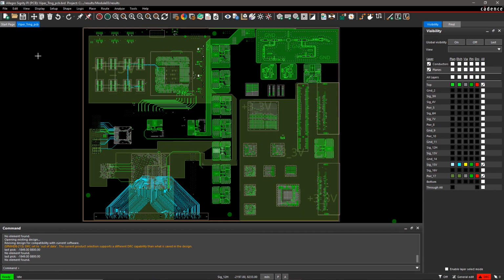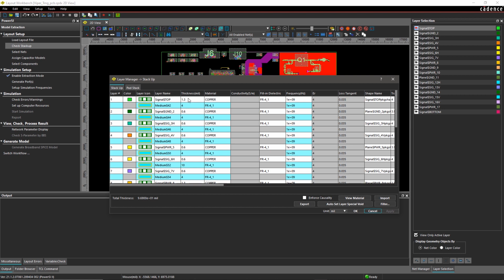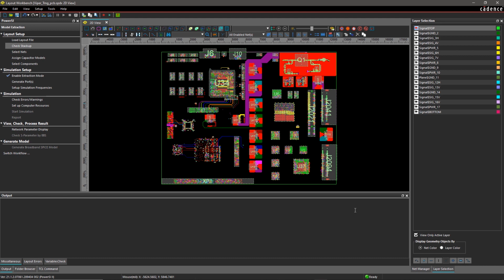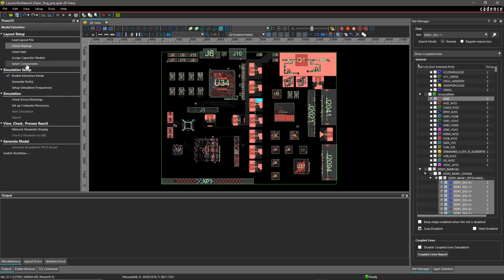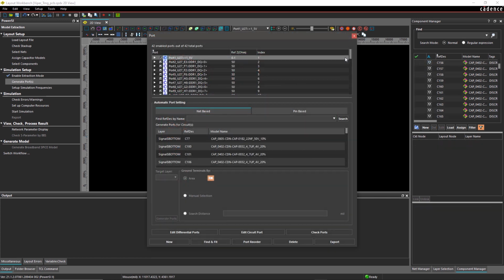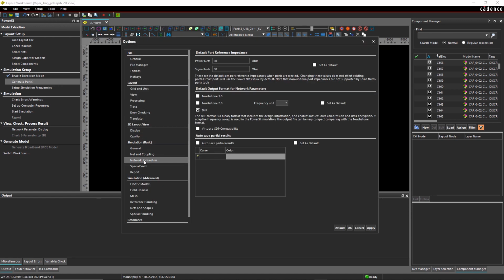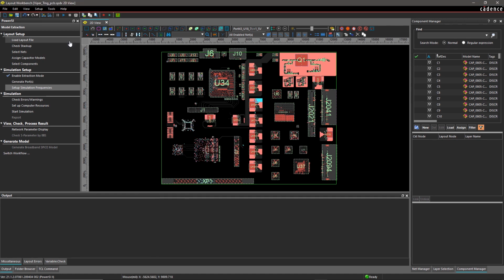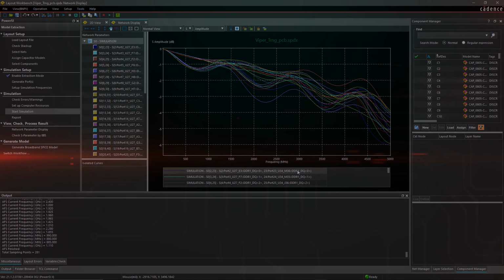Power Aware-Aware Analysis | Sigrity PowerSI Technology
An electrical system consisting of multiple power supply voltages might fail due to PDN noise.  It’s critical to maintain the required current and voltage levels with least power fluctuations to ensure acceptable levels of PDN noise. With Sigrity PowerSI you can easily identify coupling issues, power/ground fluctuations and design areas which aren’t meeting target voltages.